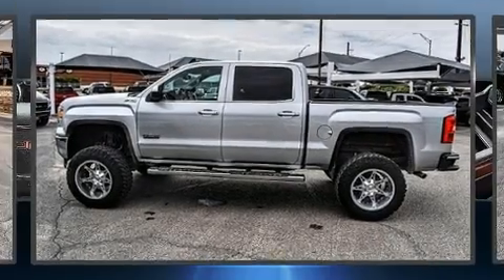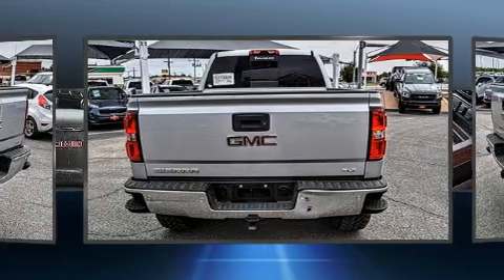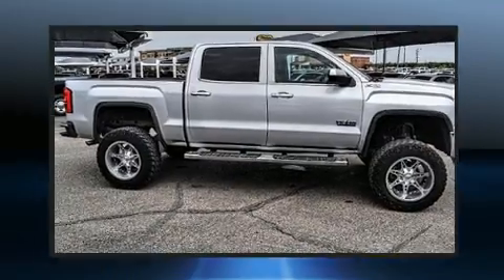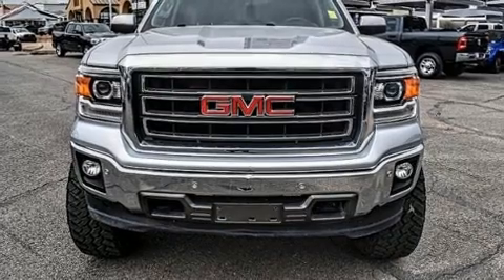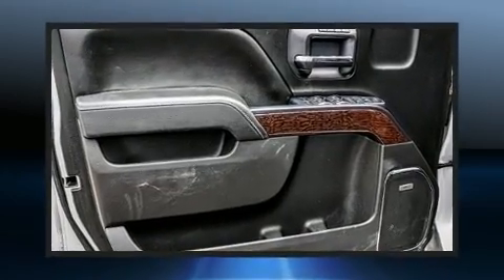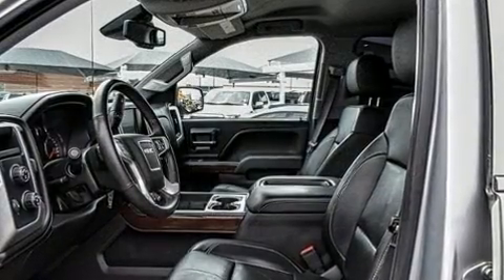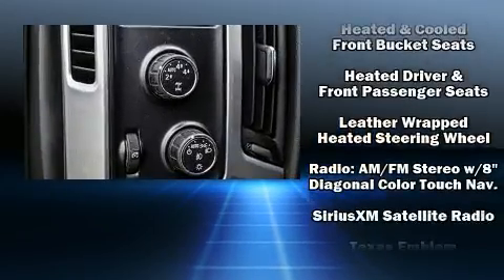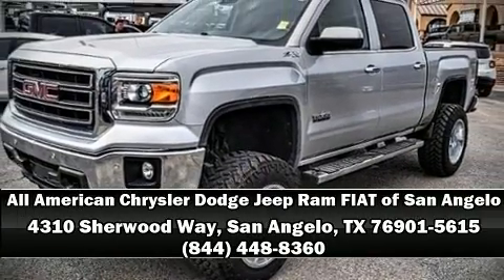2015 GMC Sierra 1500 Texas SLT Crew Cab Value Package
Take command of the road in the 2015 GMC Sierra 1500. This 4 door, 5 passenger truck just recently passed the 50,000 mile mark! Smooth gearshifts are achieved thanks to the powerful 8 cylinder engine, and for added security, dynamic Stability Control supplements the drivetrain. Four wheel drive allows you to go places you've only imagined. Top features include front fog lights, a built-in garage door transmitter, an automatic dimming rear-view mirror, automatic dimming door mirrors, heated and ventilated seats, tilt and telescoping steering wheel, an overhead console, and power front seats. Features such as automatic climate control and leather upholstery prove that economical transportation does not need to be sparsely equipped. Power adjustable pedals allow the driver to optimize his or her driving position, enhancing visibility, comfort and safety. Audio features include a CD player with MP3 capability, and 7 speakers, providing excellent sound throughout the cabin. With side curtain airbags supplementing the rest of the safety network, you can be assured that you and your passengers will experience top-tier protection. It also arrives with a Carfax history report, providing you peace of mind with detailed information. Our aim is to provide our customers with the best prices and service at all times. Please don't hesitate to give us a call.